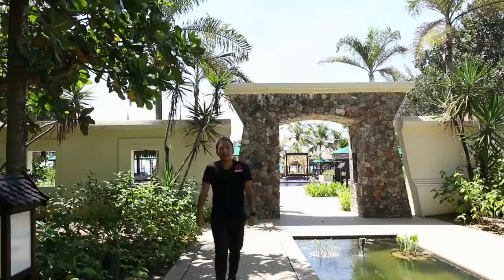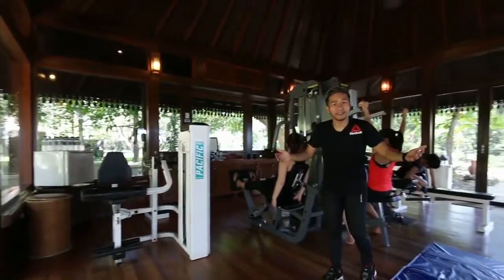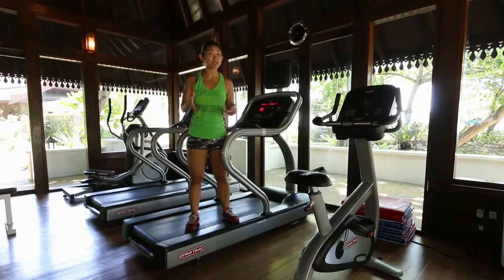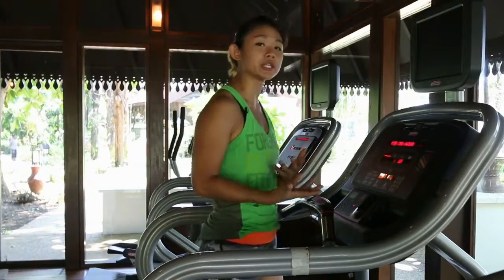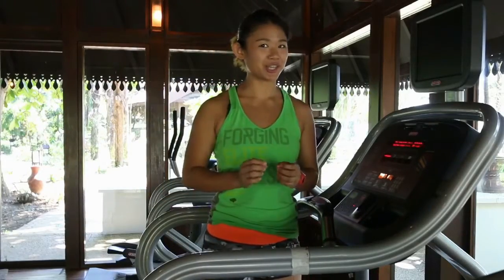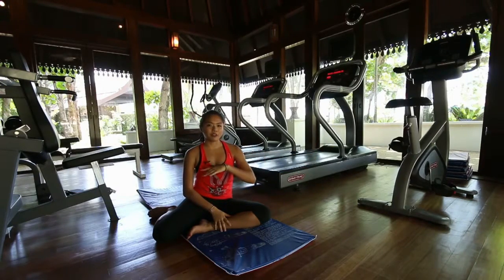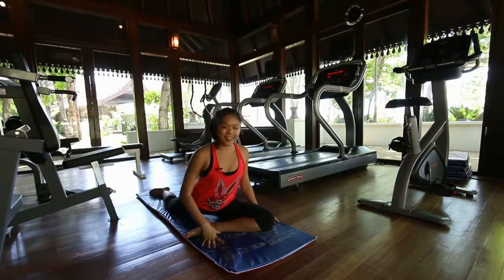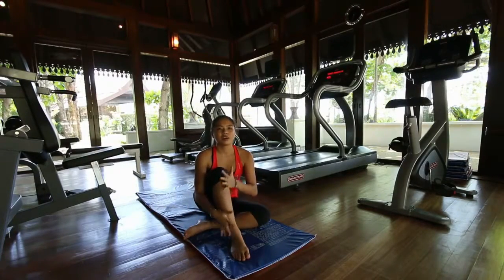Tanjong Jara X Tara Stiles